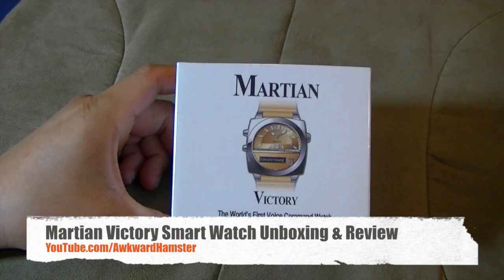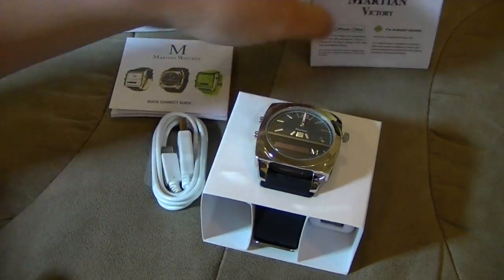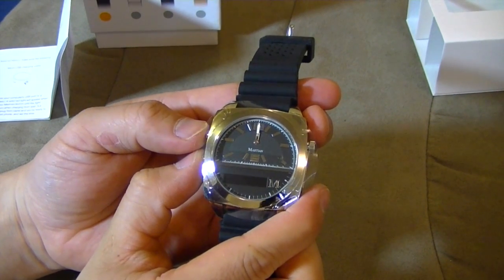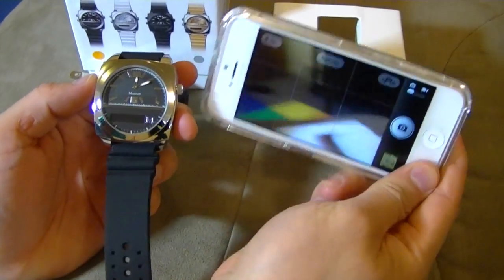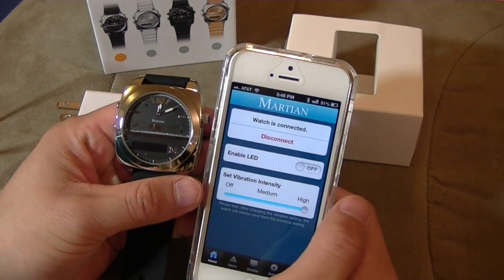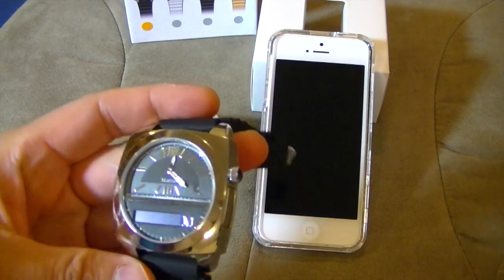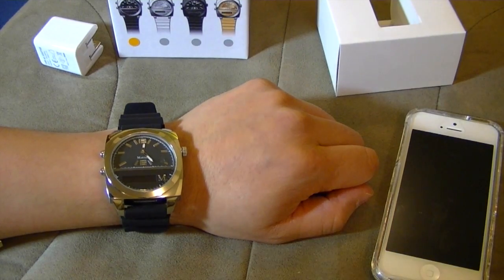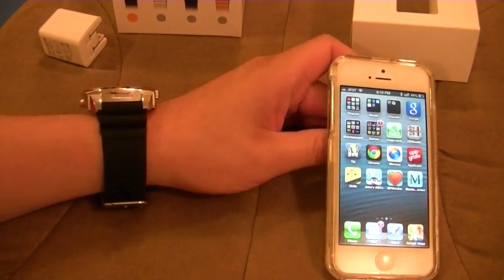Martian Victory Smart Watch Unboxing, Setup, & Review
I finally received the Kickstarter Martian Victory Smart Watch after months of delay.  I'm  impressed with the finished product.

Martian Victory Smartwatch
Martian Passport Smartwatch